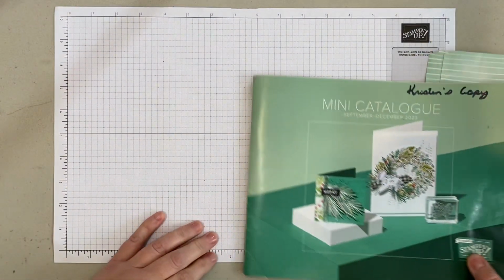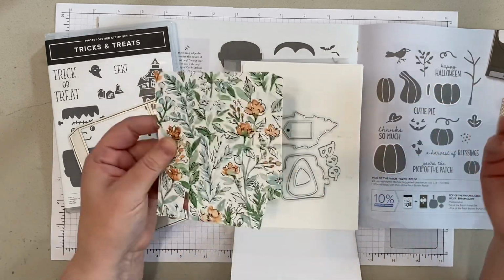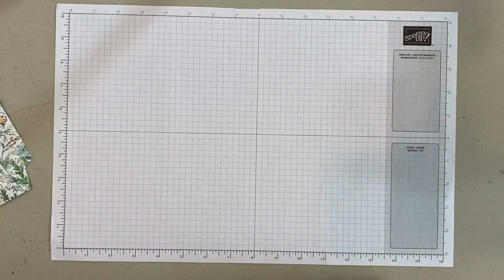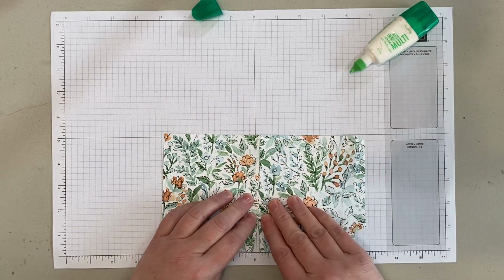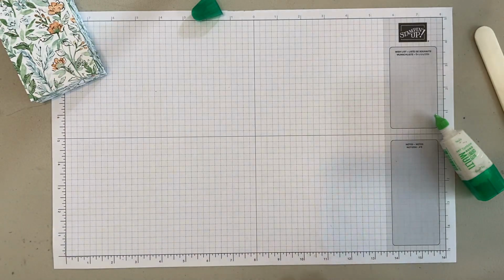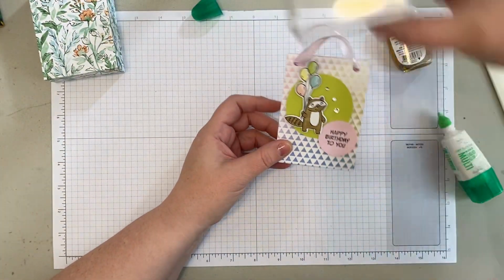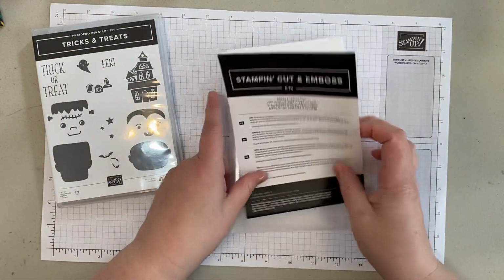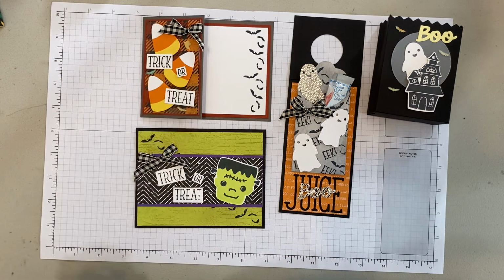Tricks & Treats Dies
This video shares how simple it is to assemble the Stampin’ Up! Tricks & Treats bundle gift bag. This bundle can be found on page 50 in the Mini Catalogue Item 162226 $69.25

Click here to view class info or visit my Facebook

If you live in Canada and would like a Mini Catalogue sent to you, please reach out!